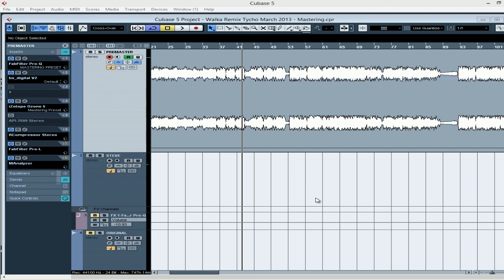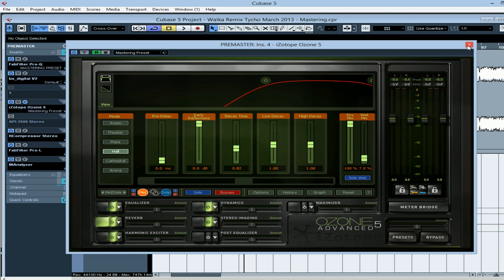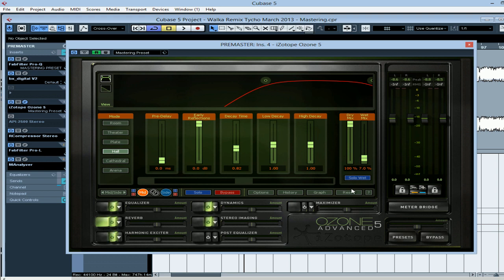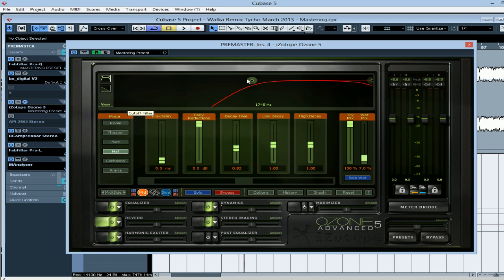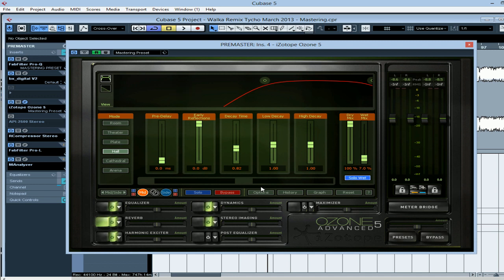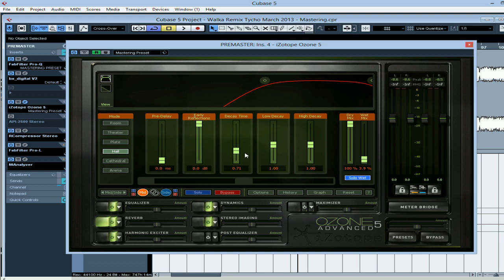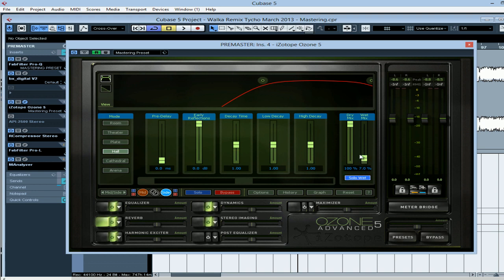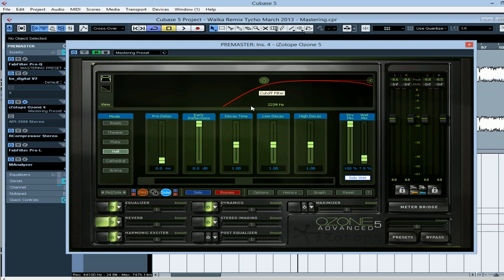Audio Mastering - Izotope Ozones Mid-Side Mastering Reverb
How to use Izotope Ozone's Mid-Side mastering reverb to help get a beautiful and lush final master.